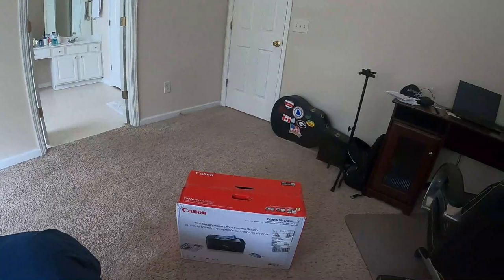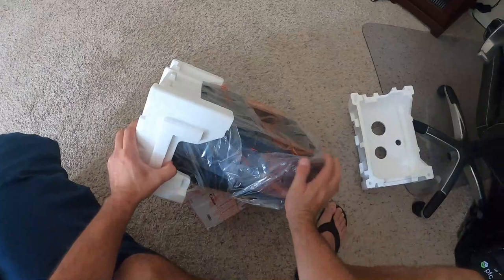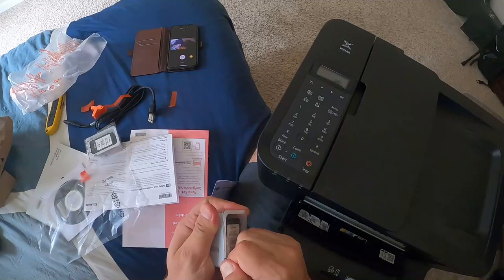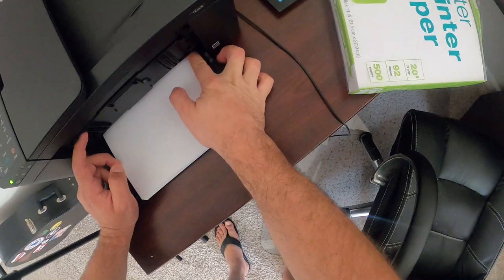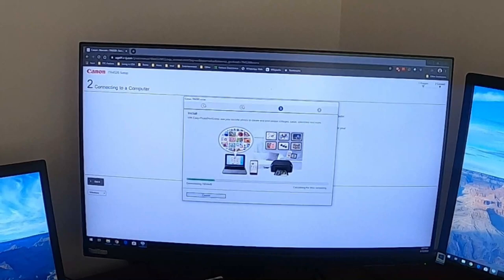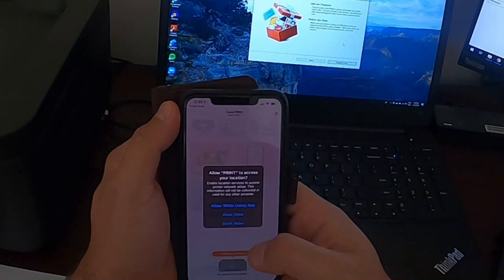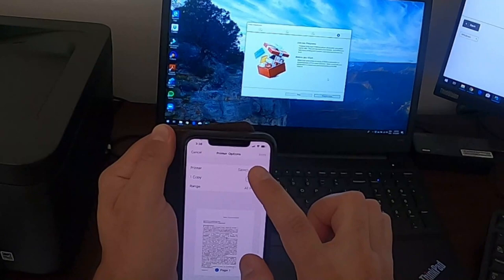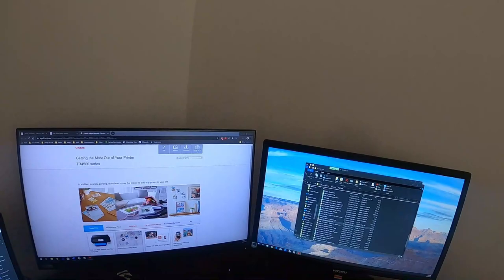Canon Pixma TR4520 Unboxing and Review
Quick unboxing and review of the new All-In-One Printer from Canon.

Amazon link for printer